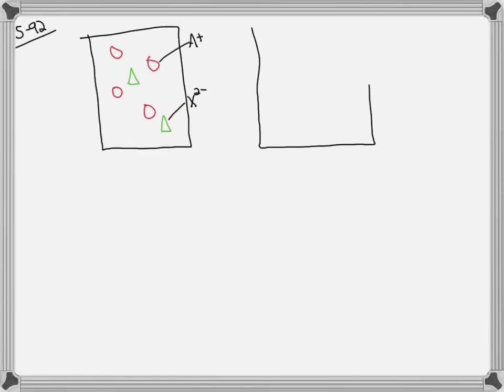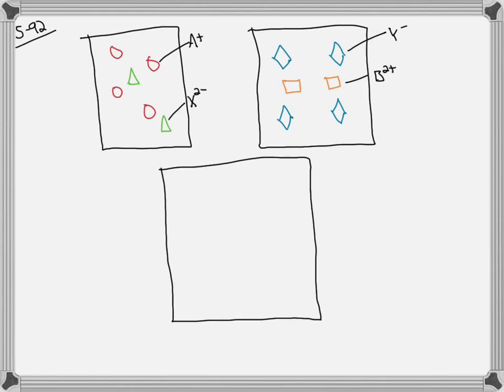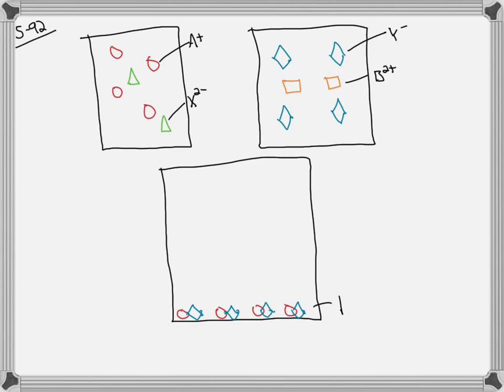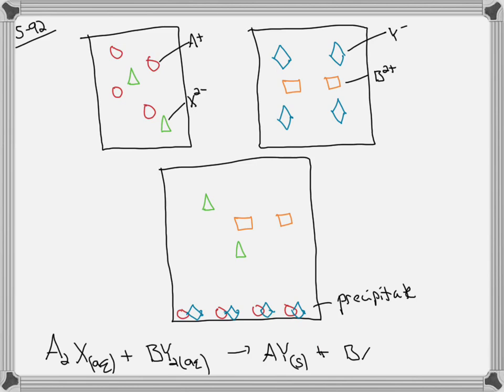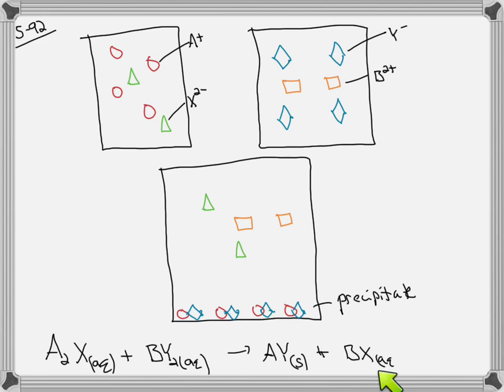Consider the generic ionic compounds with the formulas A2X and BY2 and the following solubility rule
Consider the generic ionic compounds with the formulas A2X and BY2 and the following solubility rules A2X soluble; BY2 soluble; AY insoluble; BX soluble. Let circles represent A+ ions, squares represent B2+ ions, triangles represent X2- ions, and diamonds represent Y- ions. Solutions of the two compounds (A2X and BY2) can be represented as follows Draw a molecular-level representation showing the result of mixing the two solutions (A2X and BY2) and write an equation to represent the reaction.